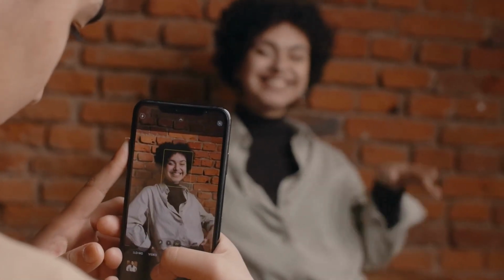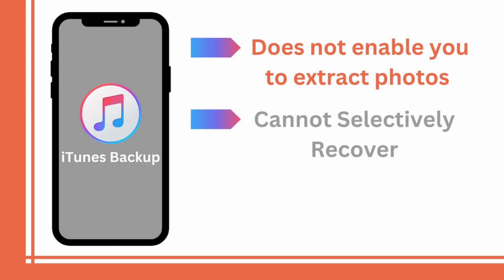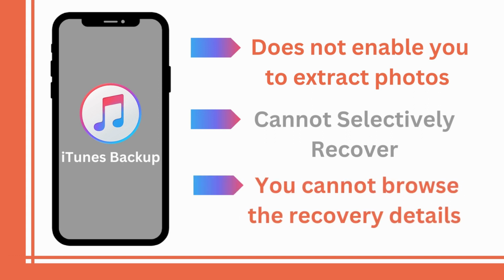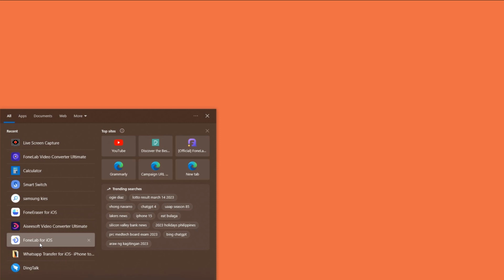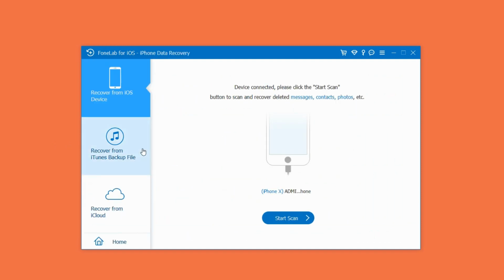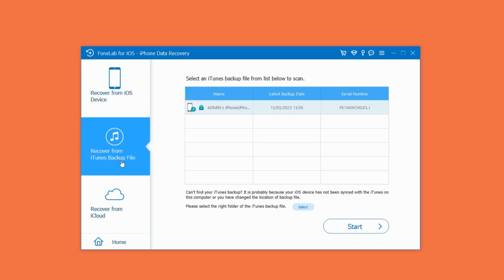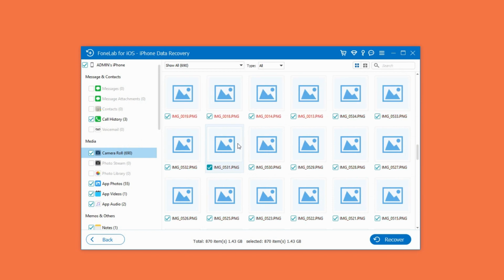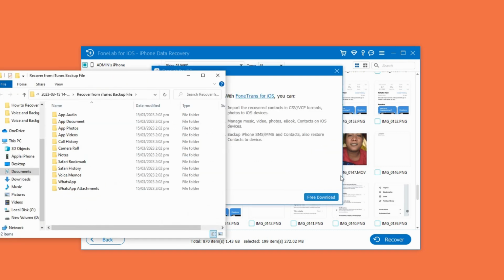Ultimate Solution How to Recover Photos on iTunes Backup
Allowing users to create backup files of their iOS devices to iTunes guarantees the security of the photos taken by the users. While iTunes may have contributed a lot to rescue your data, it's undeniable that iTunes does not enable you to extract photos only when needed. Besides, you cannot browse the recovery details while restoring the entire iTunes backup file. Are you looking for an alternative solution to help you selectively recover photos from iTunes backup? Today, we will share the ultimate solution for restoring photos from iTunes backup.

iTunes and the finder can help you recover your photos from iTunes Backup, but you cannot view them before restoring. However, FoneLab iPhone Data Recovery offers the best features and a high success rate for recovering your iPhone data. This tool lets you scan your device or backup files with simple clicks. You can preview data before recovery, including photos, contacts, messages, notes, videos, WhatsApp, WeChat, etc. FoneLab iPhone data recovery specializes in recovering lost or deleted iOS data within a few clicks. It has 3 recovery modes for options; you can choose one to scan your device or backup files, then choose certain items to get them back. So, recovering your photos from iTunes is easy to do with the help of this tool. To get this tool, visit the link provided.

Time Stamp:
0:56 - Introduction of FoneLab iPhone Data Recovery
1:55 - Selectively Recover Photos on iTunes Backup